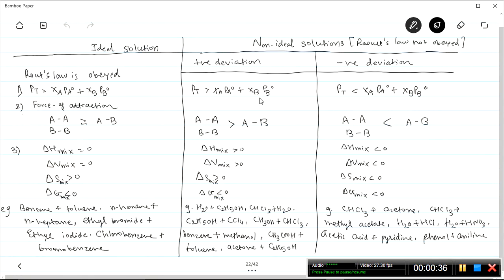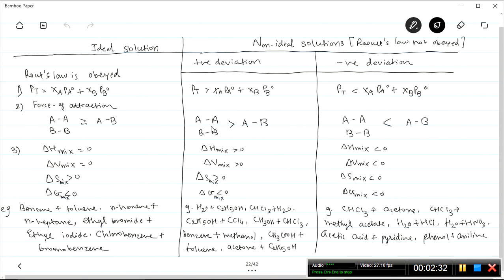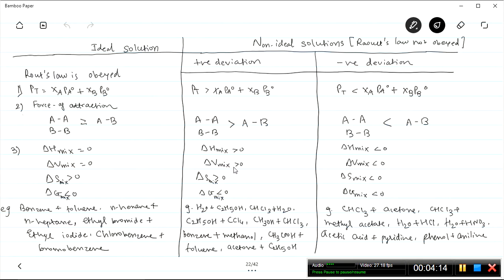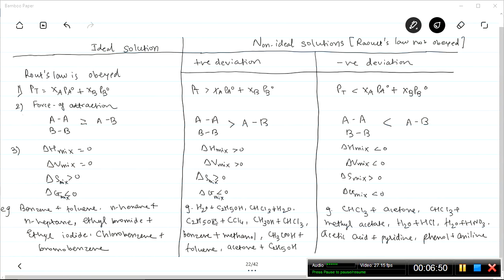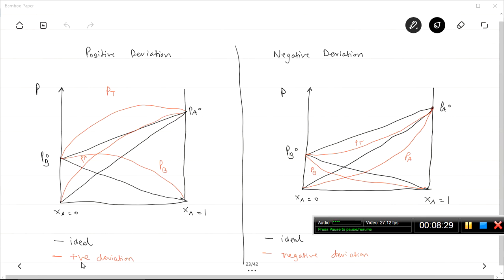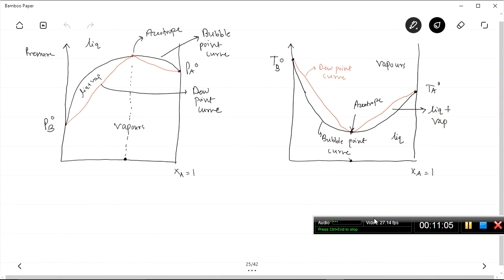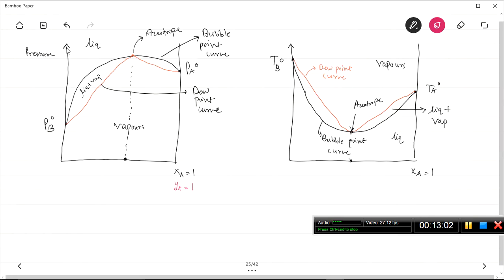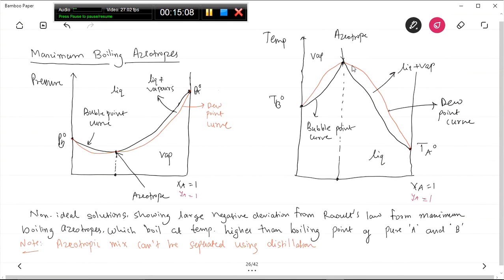Ideal, Non Ideal solutions and Azeotrops